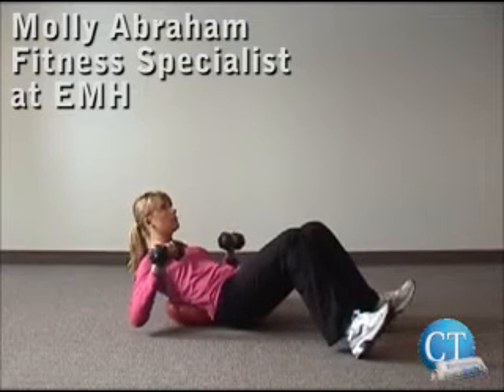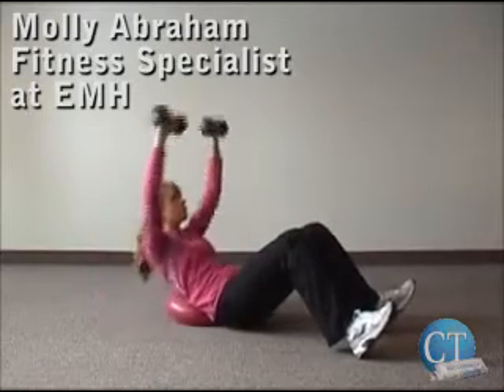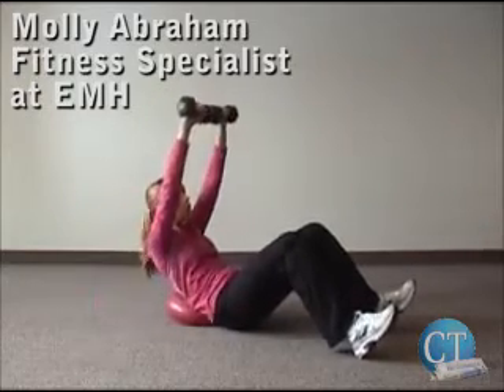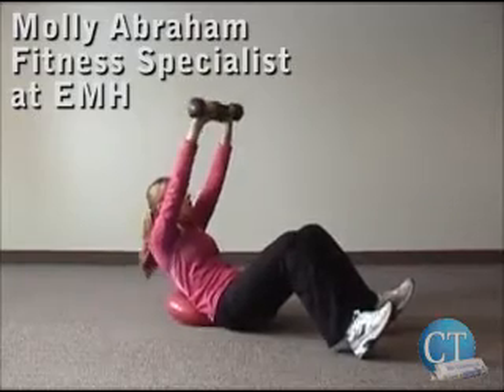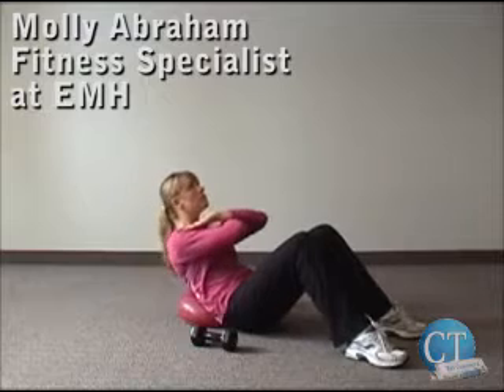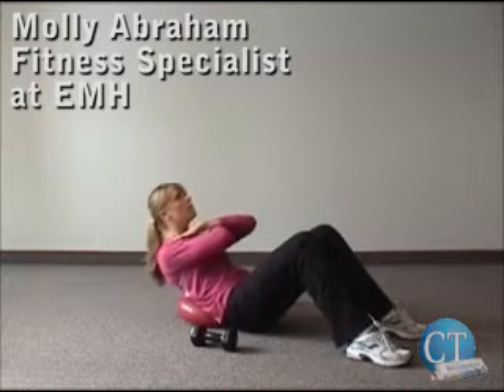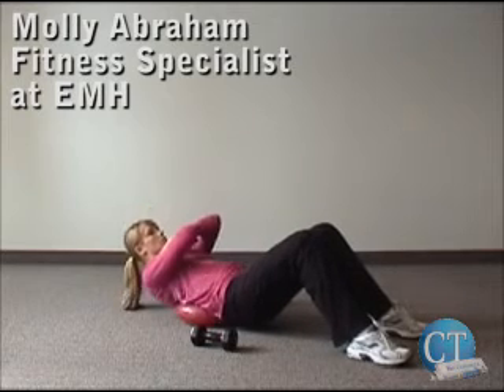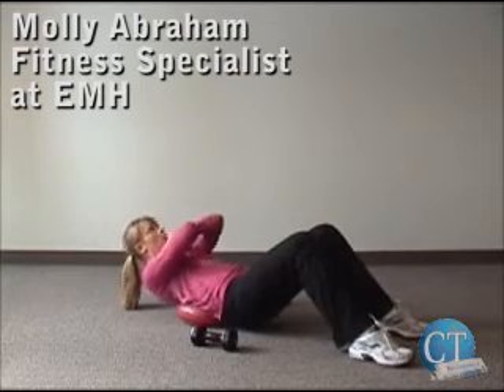Work It! Abdominal Crunches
Local fitness experts take you through abdominal crunches